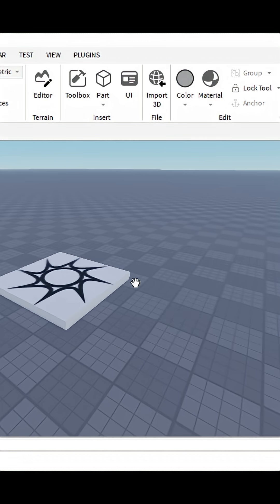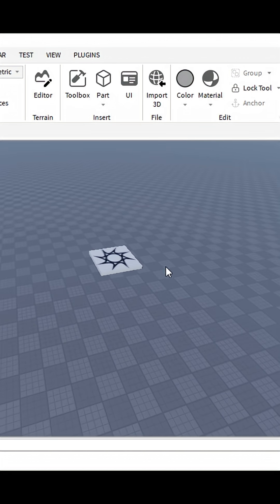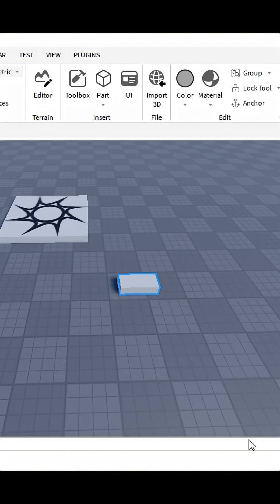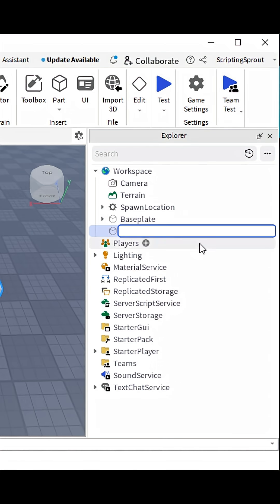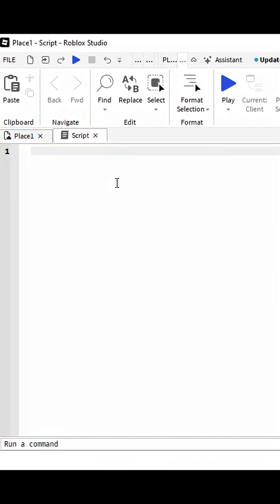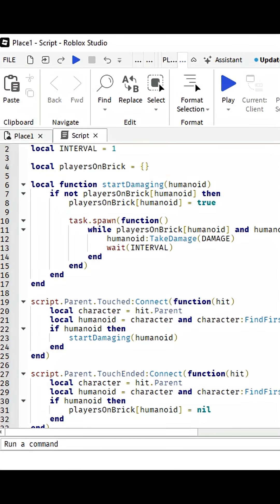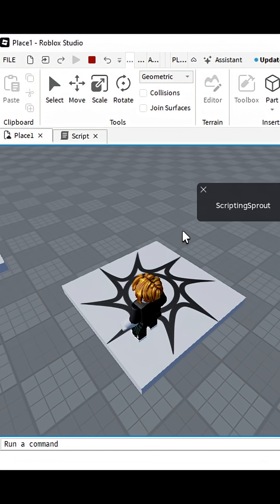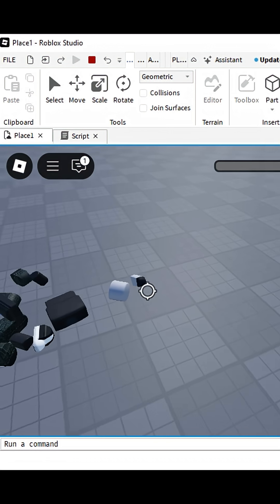How to make a poison block (Damages over time)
HEY PAY ATTENTION HERE SO THE SCRIPT WORKS

since youtube doesn't allow angled brackets but there is a angled bracket in the script you must replace the symbol * with a angled bracket in the script so it works

local DAMAGE = 10
local INTERVAL = 1

local playersOnBrick = {}

local function startDamaging(humanoid)
 if not playersOnBrick[humanoid] then
  playersOnBrick[humanoid] = true

  task.spawn(function()
   while playersOnBrick[humanoid] and humanoid.Health * 0 do
    humanoid:TakeDamage(DAMAGE)
    wait(INTERVAL)
   end
  end)
 end
end

script.Parent.Touched:Connect(function(hit)
 local character = hit.Parent
 local humanoid = character and character:FindFirstChildOfClass("Humanoid")
 if humanoid then
  startDamaging(humanoid)
 end
end)

script.Parent.TouchEnded:Connect(function(hit)
 local character = hit.Parent
 if humanoid then
  playersOnBrick[humanoid] = nil
 end
end)